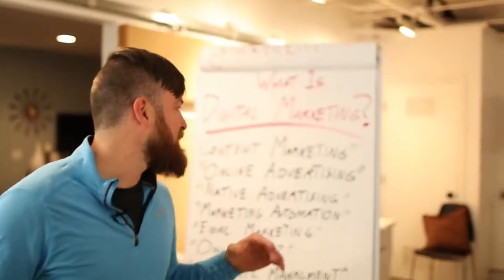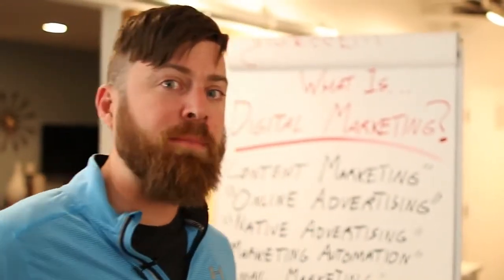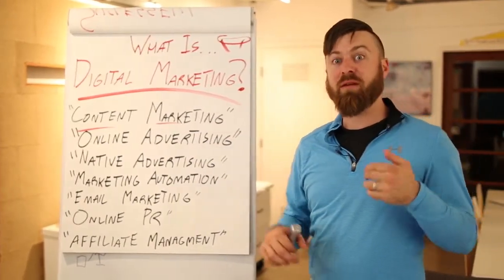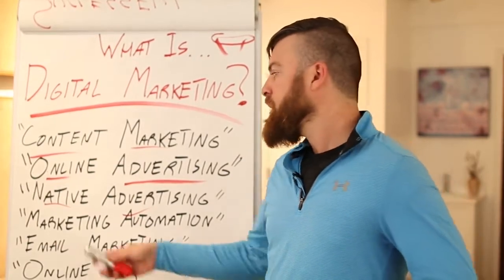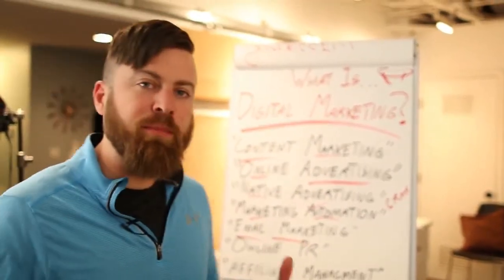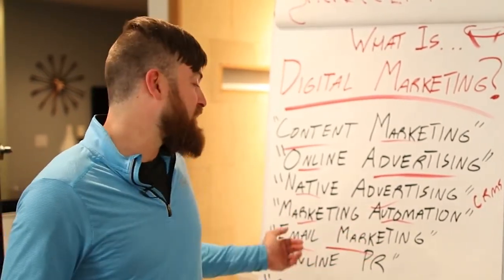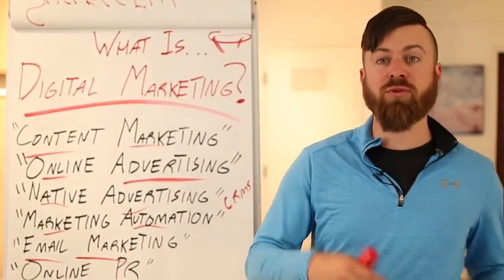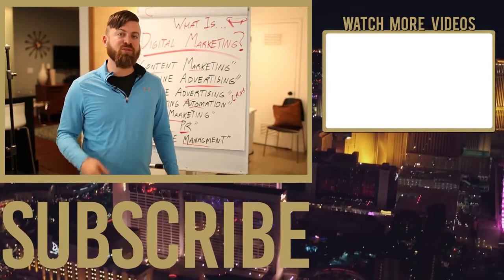What is digital marketing?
What is digital marketing? | tutorial for beginners

discover what is digital marketing in this digital marketing tutorial for beginners introduction to marketing series 🎯 learn how to create profitable marketing in this free youtube series ➡️ .. what is mean by digital marketing | digital marketing secrets & tips.

this video is about digital marketing.. what skills will you learn from this digital marketing course?.

anyone who is looking to further his or her career in digital marketing should take this course  especially those seeking leadership positions.

 below are the topics covered in this digital marketing tutorial for beginners:..

Make $1000 after training 1day
No 1 Vendor at ClickBank Train to
                                                             Make $1000